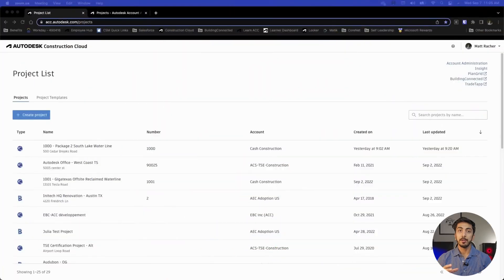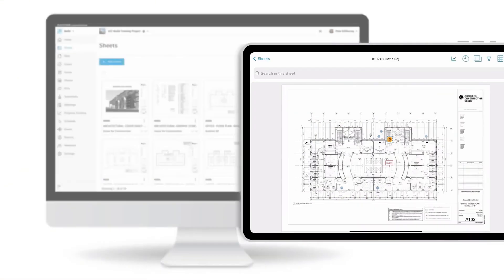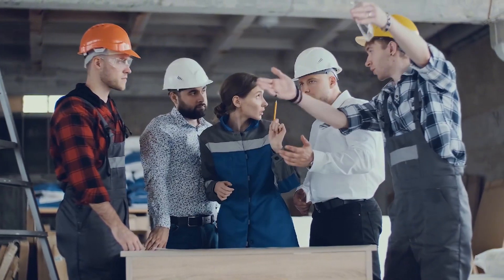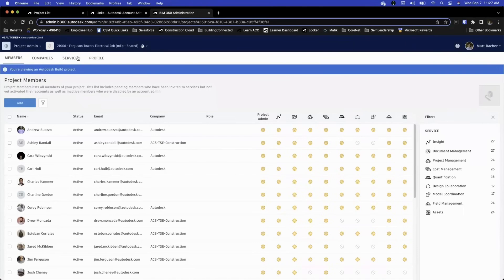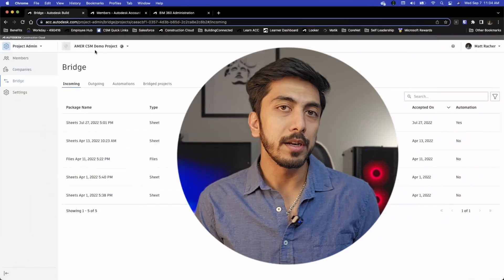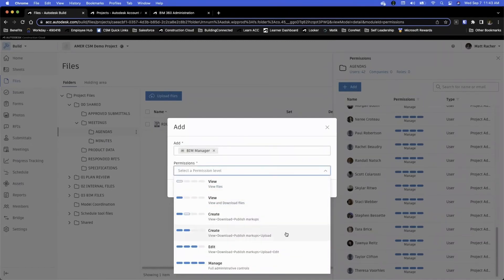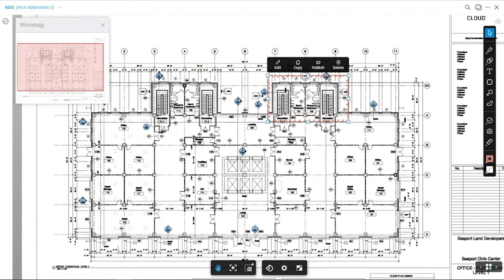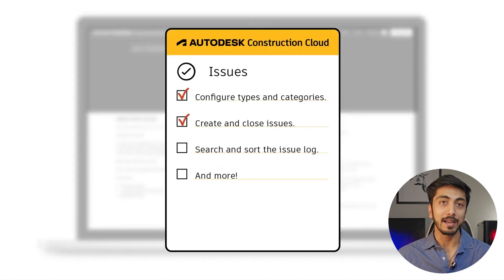Autodesk Construction Cloud & How BIM Managers use it -2025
Are you looking to streamline your construction projects with a powerful cloud-based solution? In this video, we dive deep into Autodesk Construction Cloud (ACC)—Autodesk’s all-in-one platform for construction management, collaboration, and project efficiency.

🔹 What You’ll Learn:
✅ What is Autodesk Construction Cloud?
✅ Key Features & Benefits
✅ How ACC Improves Collaboration & Productivity
✅ Overview of ACC Tools (BIM 360, Build, Docs, Takeoff, and More)
✅ Real-World Applications & Best Practices

🔧 Whether you're an architect, engineer, contractor, or BIM professional, understanding Autodesk Construction Cloud can revolutionize the way you manage your projects. Watch till the end to see how ACC can enhance coordination, reduce errors, and save costs!